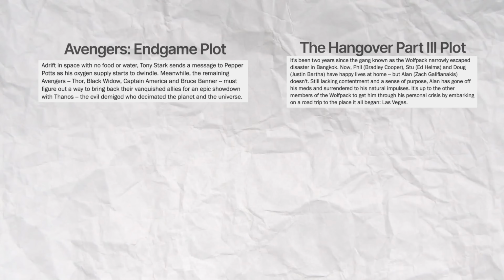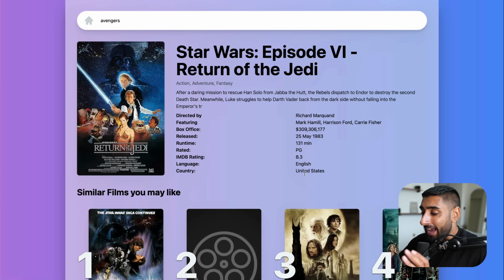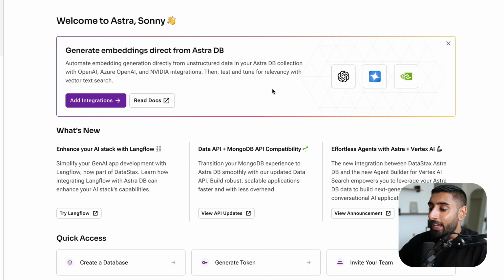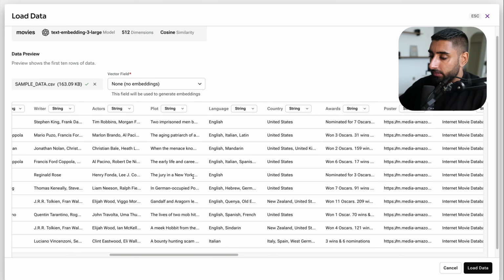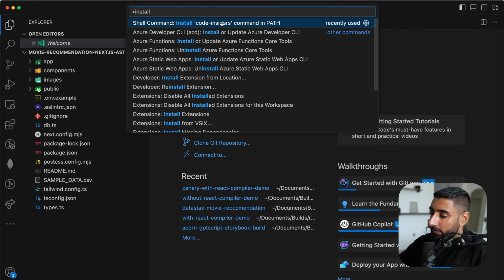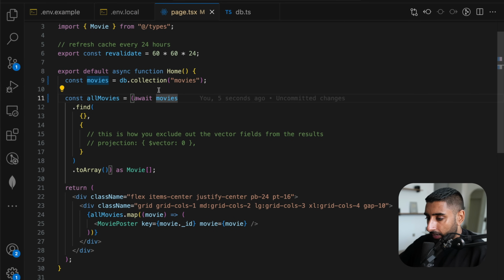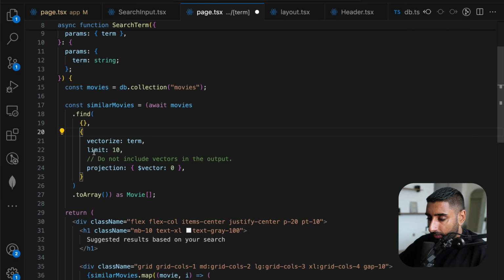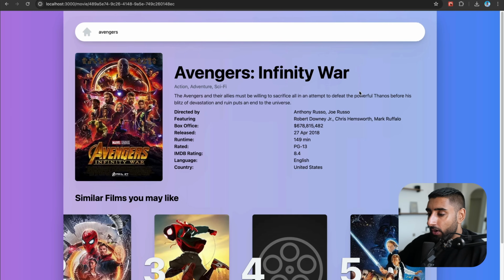Let’s Build a Movie Recommendations Next.js App with Vector Embeddings (Generative AI for beginners)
🚨 Join the world’s BEST developer community “Zero to Full Stack Hero” NOW

Join me as I show you how to build a Movie Recommendation App with Next.js 14. You'll learn the following in this build:

👉 What are Vector Embeddings and their Use Cases
👉 What is Generative AI and its Use Cases
👉 Explaining Chatbots vs AI Agents
👉 Building a Movie Recommendation app which generates "Similar Movie Results" using Similarity Comparisons
👉 How to implement a Vector Database such as Astra DB using DataStax to generate similar movie results
👉 How to implement OpenAI Embeddings
👉 How to build a fully responsive site with Tailwind CSS!

🕐 TIMESTAMPS:
00:00 Introduction
00:39 Explaining Vector Embeddings
03:40 Movie Recommendation App Demo
05:55 Why Implement DataStax & Astra DB
06:37 What is GenAI (Generative AI)?
08:52 Chatbots vs AI Agents
09:36 Setting Up Astra DB [using DataStax] (1/2)
10:54 Implementing OpenAI Embeddings
12:25 Setting Up Astra DB [using DataStax] (2/2)
18:30 Initialising the Movie Recommendation App
22:22 Explaining How to Fetch All the Movies
25:38 Explaining How the Movie Search Functionality Works
26:33 Explaining How Search Results are Produced by Vector Embedding
28:44 Explaining How Similar Film Results are Produced
32:53 Use Cases for Vector Embeddings
33:25 Outro